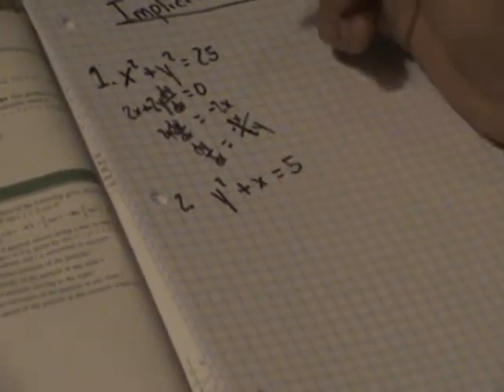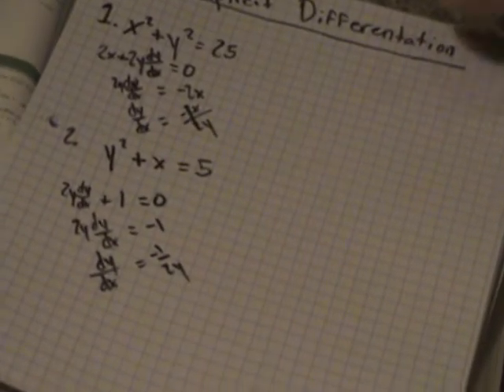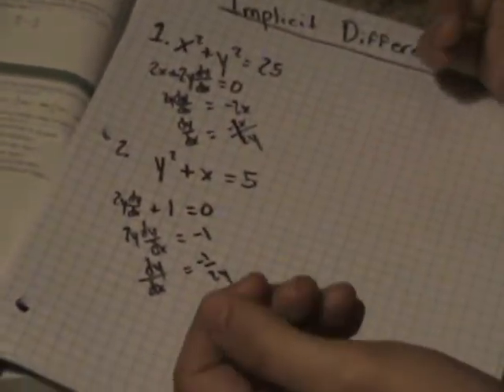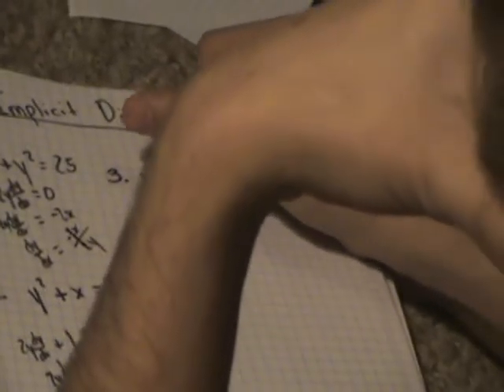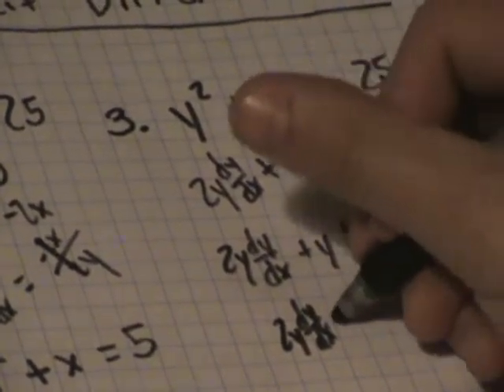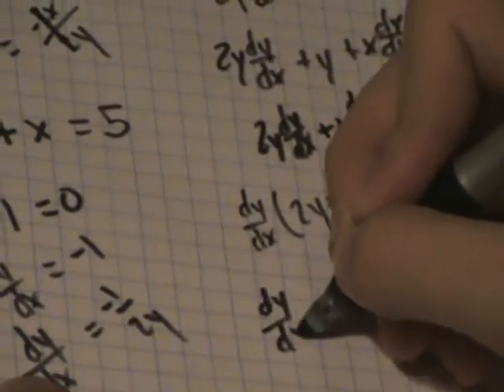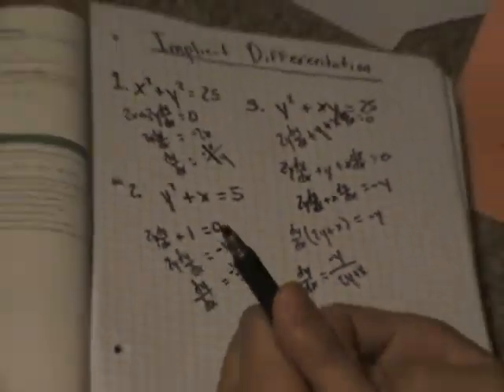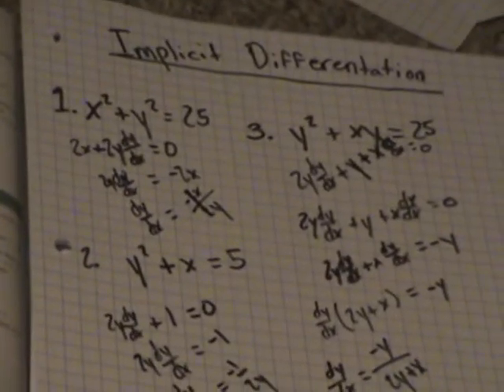3 Implicit Differentiation.MPG